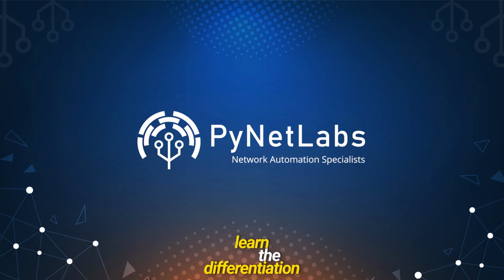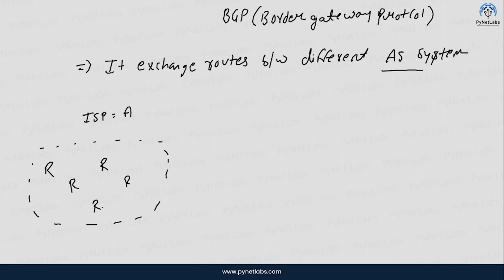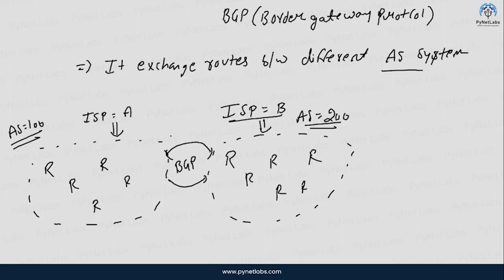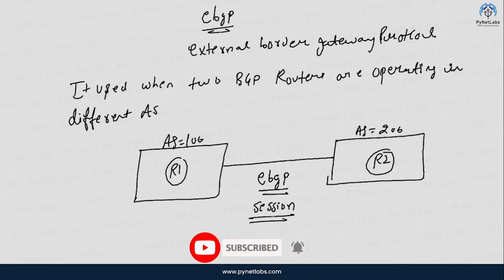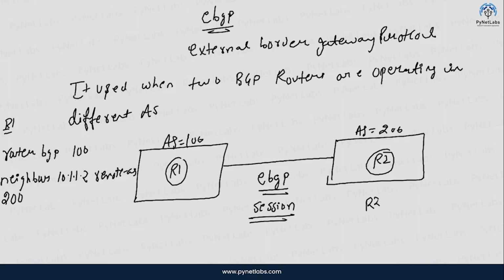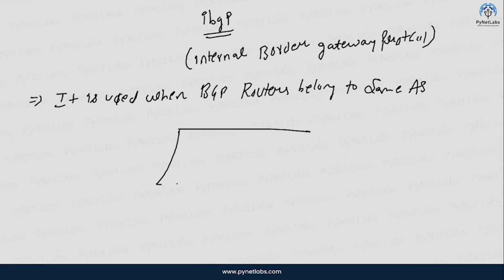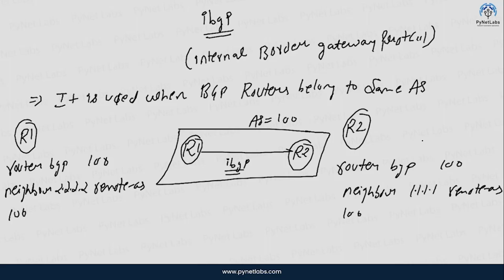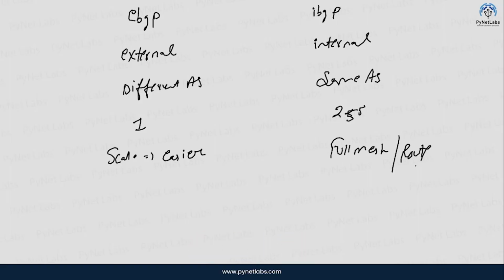iBGP vs eBGP | What's The Difference?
What is the difference between iBGP and eBGP? In this video, we explain Internal BGP (iBGP) and External BGP (eBGP), how they work, and when each type of BGP peering is used.

You'll learn how iBGP is used between routers within the same Autonomous System (AS), while eBGP is used to exchange routes between different Autonomous Systems.

If you are preparing for networking certifications or configuring routing tables, you need to know how these protocols behave within an Autonomous System versus between different ones. We clarify the operational requirements for each setup. This clarity helps prevent common configuration errors and ensures efficient traffic routing across your infrastructure. BGP routing protocols are the backbone of internet connectivity, and mastering these distinctions is essential for any network engineer.

🔧 iBGP vs eBGP - What You'll Learn

What is iBGP?
What is eBGP?
iBGP vs eBGP differences
iBGP and eBGP use cases
Same AS vs different AS
How iBGP peering works
How eBGP peering works
Autonomous System (AS) explained
Key differences in BGP peering
When to use iBGP vs eBGP
Common concepts to understand before learning BGP path selection

Understanding the difference between iBGP and eBGP is essential for anyone learning BGP, CCNP Enterprise, or working with enterprise and service-provider networks.

This video is useful for CCNP students, Network Engineers, Network Administrators, and anyone learning BGP routing.

🆘 Helpline Connect:-